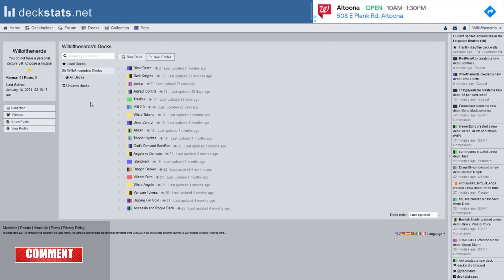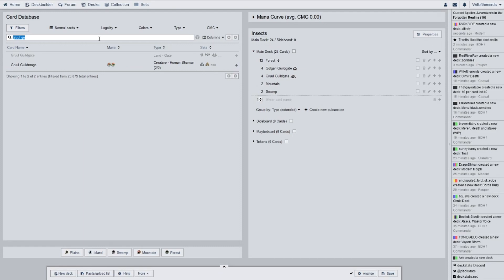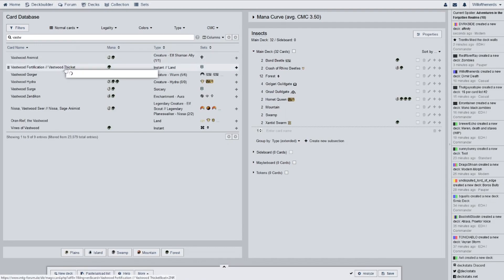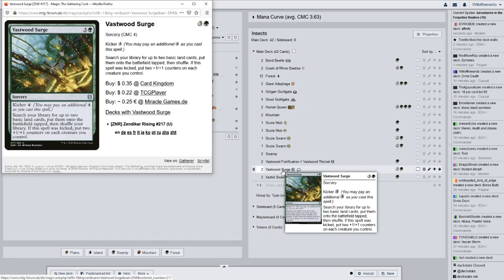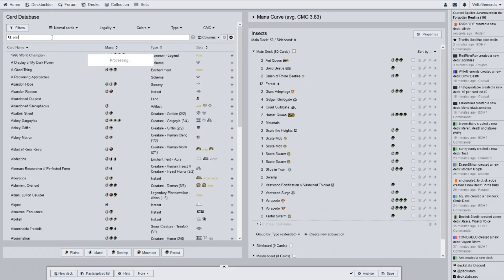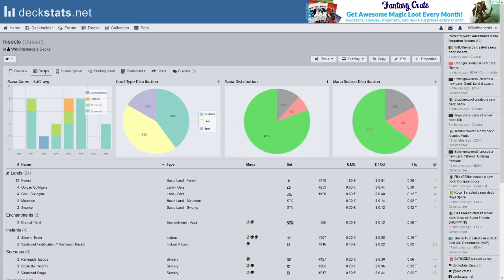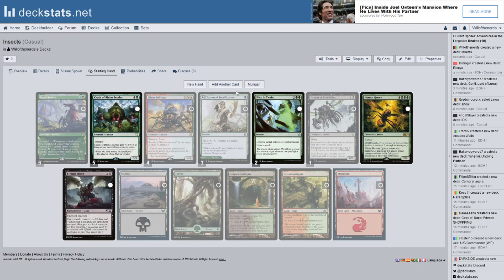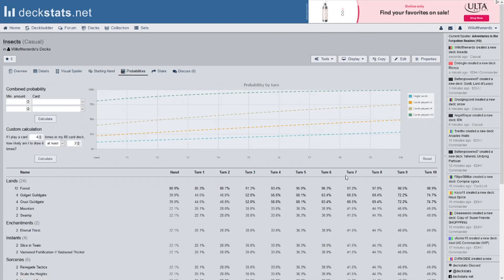MTG Deck Tech- Insects!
Here is a look at the Insect Deck I created. Let me know what you think.